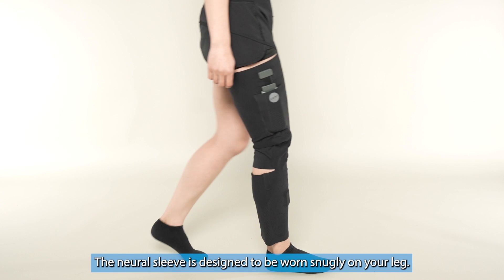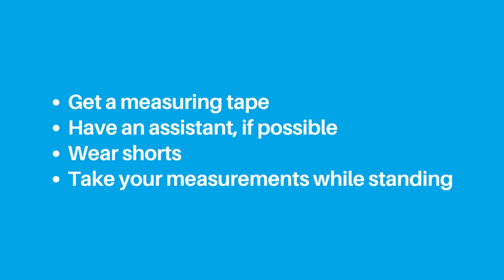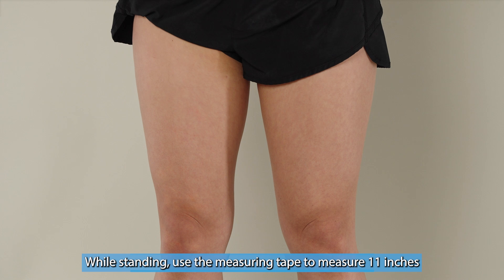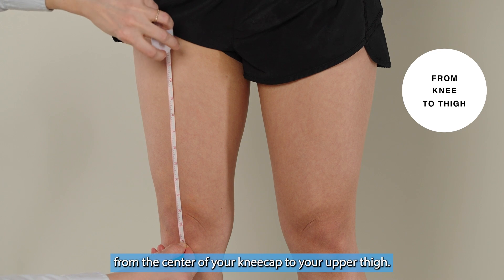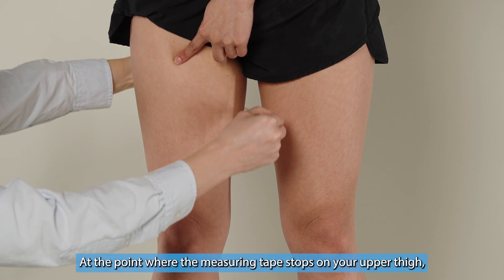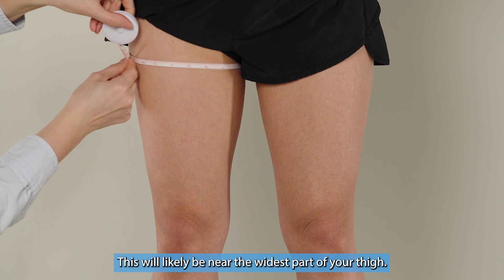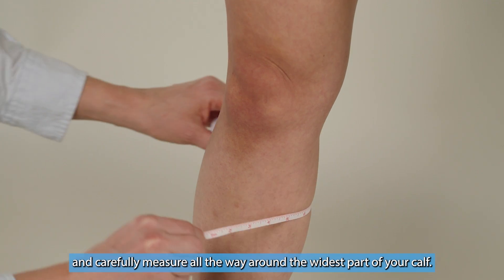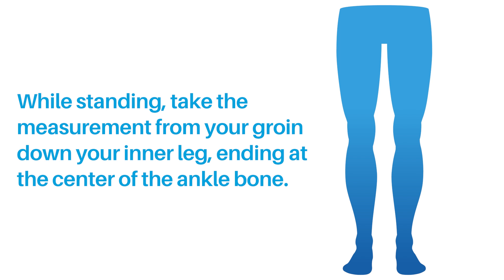Measuring For Neural Sleeve Size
How to take precise measurements for your Neural Sleeve order
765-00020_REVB